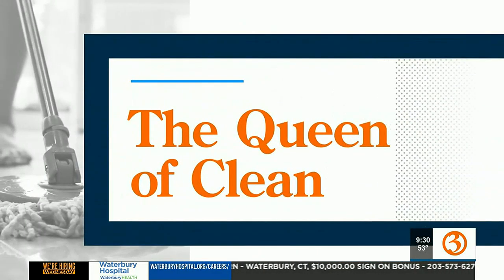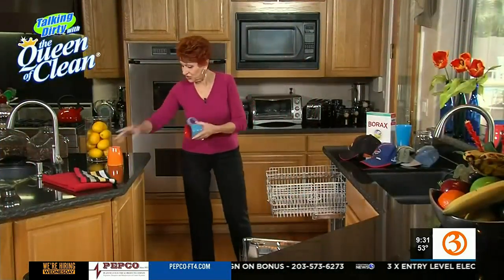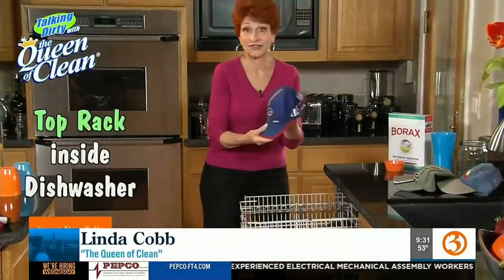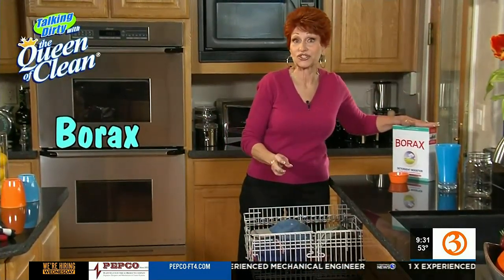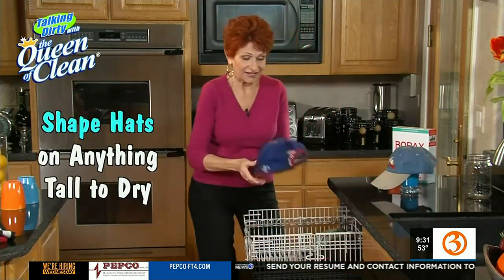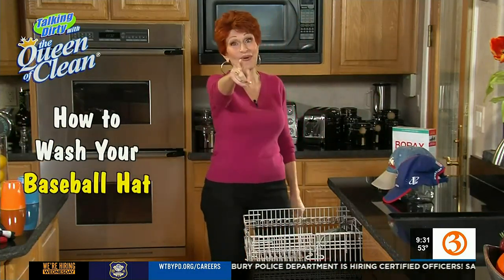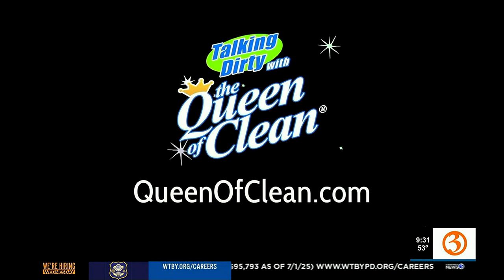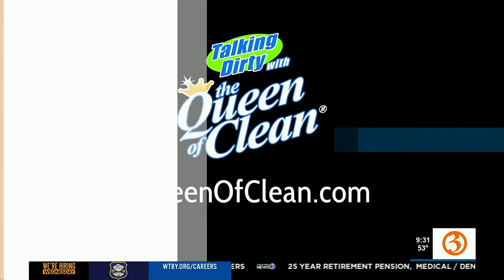QUEEN OF CLEAN: Washing a baseball hat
Linda Cobb, the Queen of Clean, shows us how to wash a baseball hat.